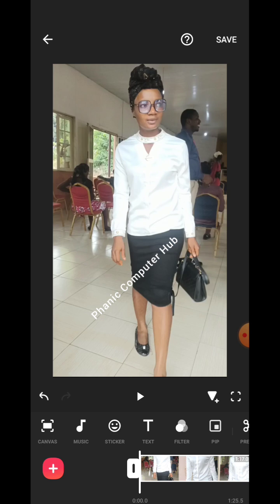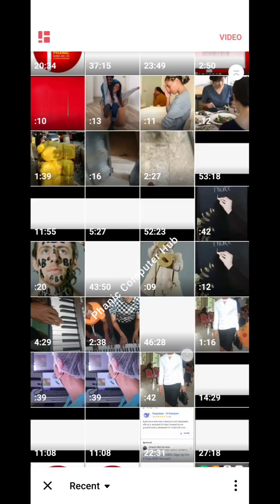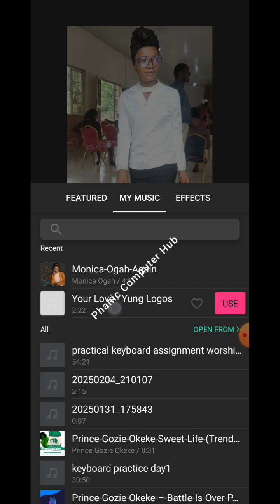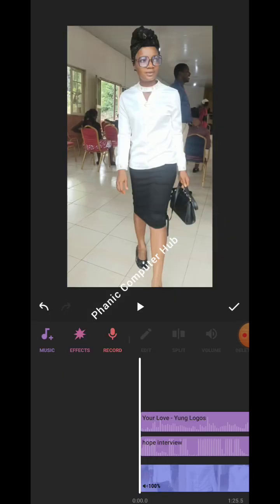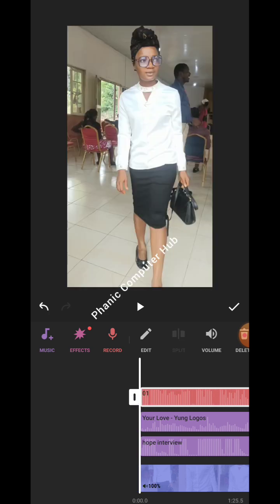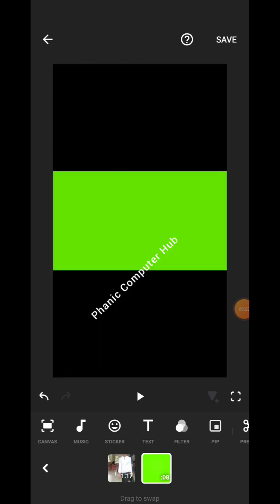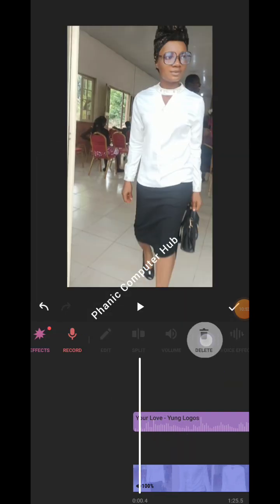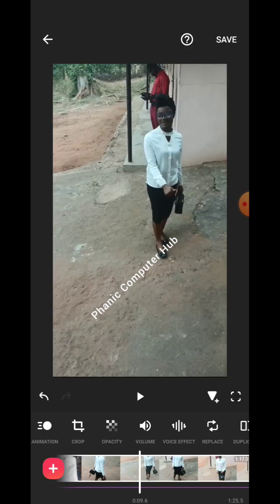how to add, extract and remove music on inshot